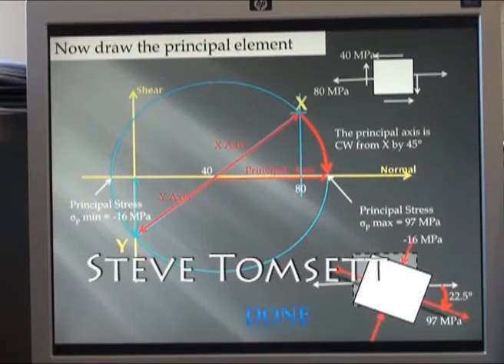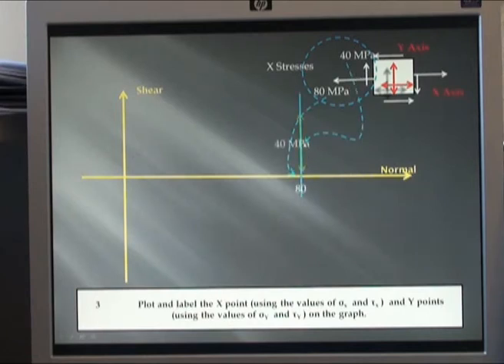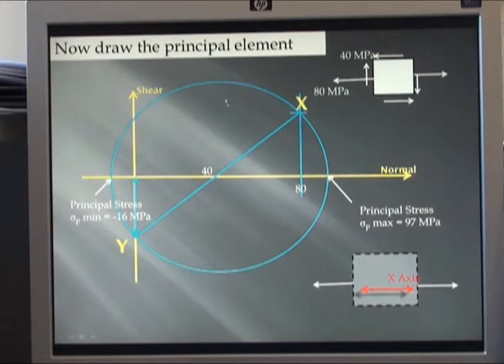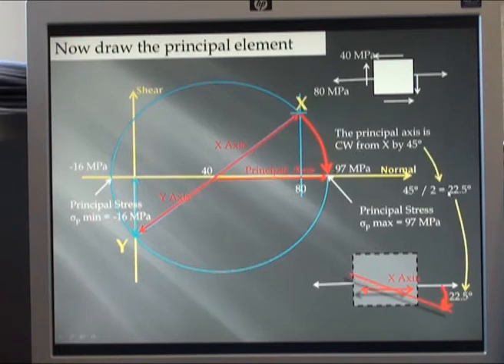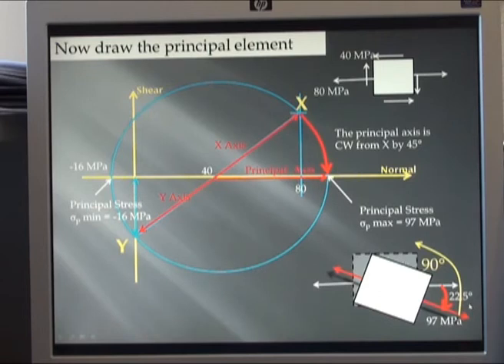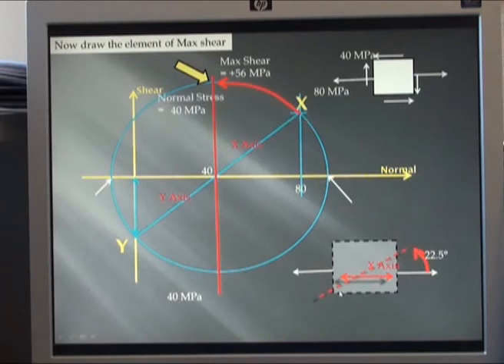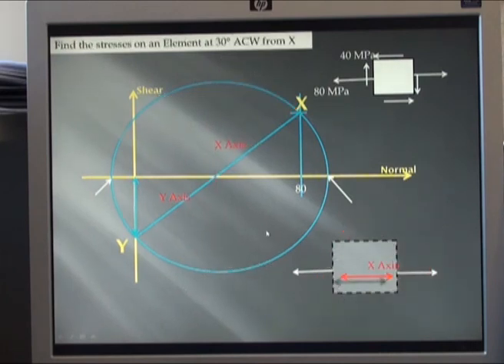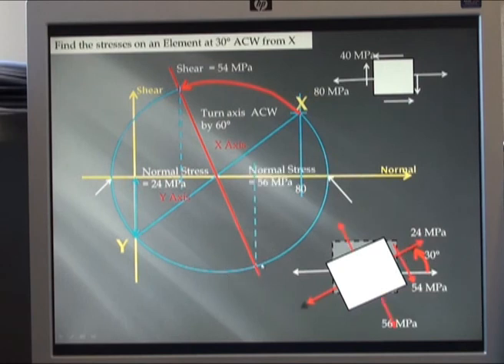Mohrs Stress Circle (short version)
5 Minute Construction of Mohr's Stress circle, Finding the Principle Element, the Maximun Shear element, and an element rotated at 30 Deg to the X axis.
See my other videos for a 15 minute version.